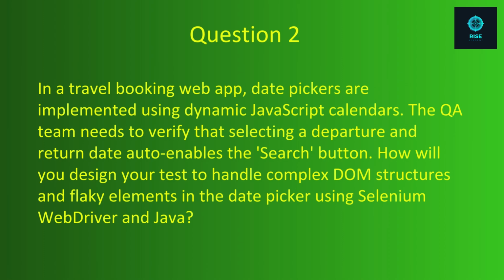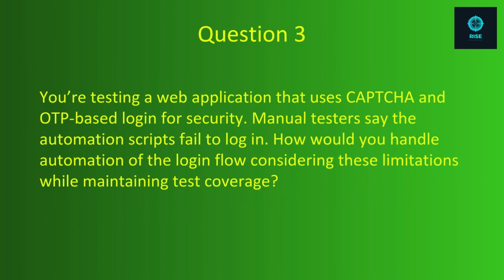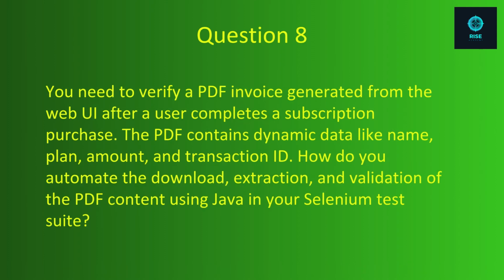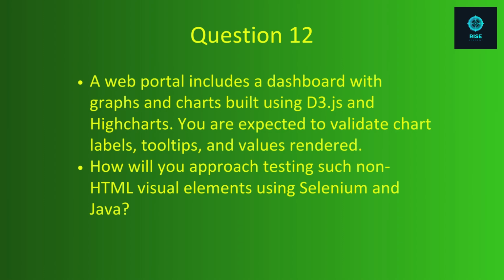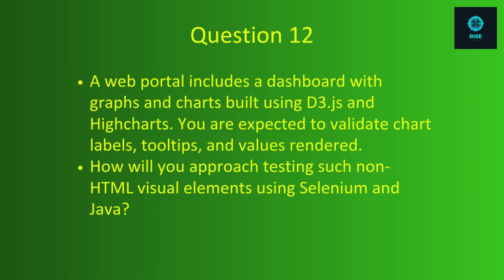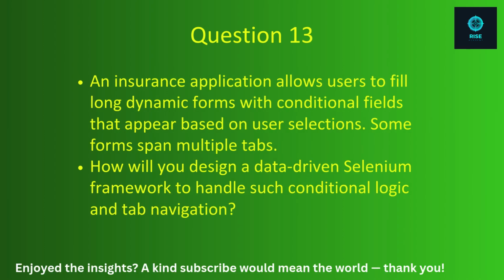QA Automation Mock Interview – Part 1 (Q1–Q20) | Real Use Case Based Questions | Selenium + Java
QA Automation Mock Interview – Part 1 (Q1–Q20) | Real Use Case Based Questions | No Answers | Selenium + Java
Welcome to Part 1 of our QA Automation Mock Interview Series!
This video includes 20 scenario-based questions designed around real-time project situations, perfect for testing your Java + Selenium automation testing skills.

📌 What's included?
✅ 20 interview-style QA Automation questions
✅ All questions follow real-world storytelling format
✅ Based on modern web apps, CI/CD, dynamic UIs, Shadow DOM, multilingual sites, etc.
✅ No answers – ideal for self-practice, mock interviews, or group challenges
✅ Fully voice-over explained scenarios, not just short questions

    Test Analysts

    SDET aspirants

    Anyone preparing for Selenium + Java testing roles in 2025